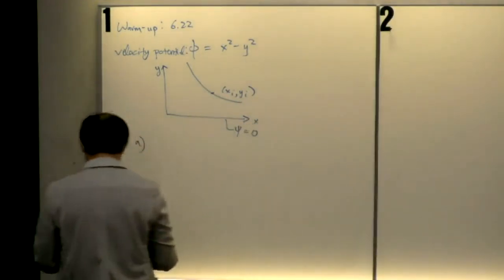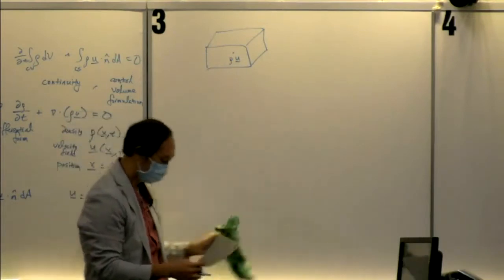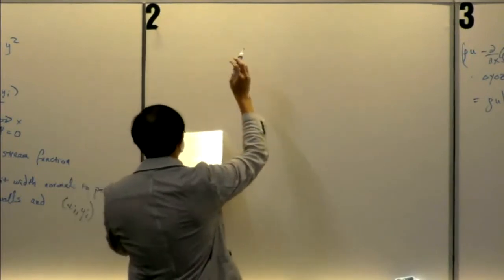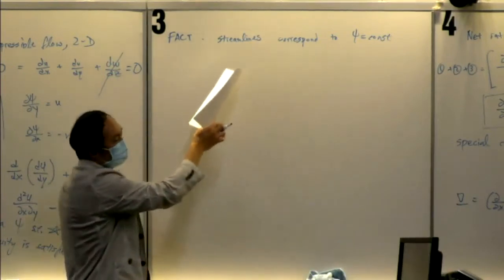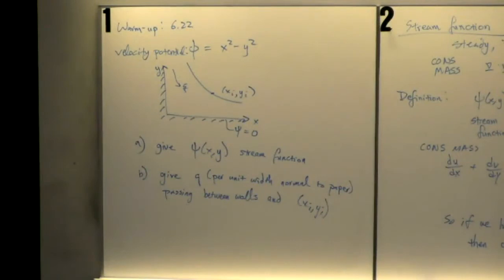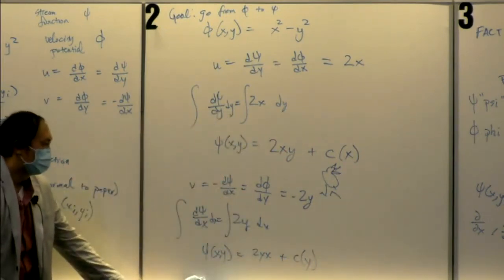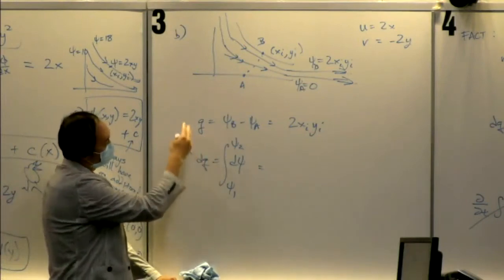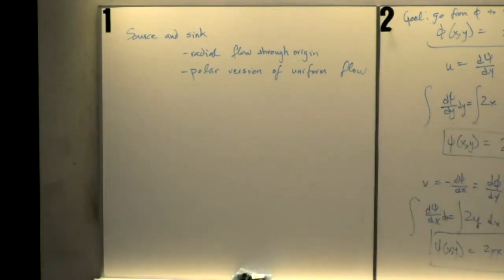lec14 pot flow